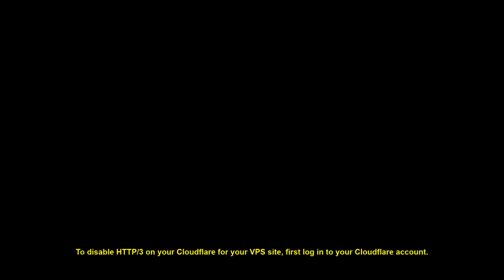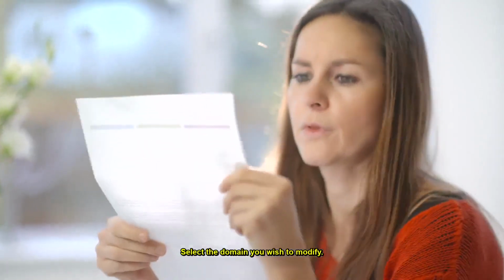How to disable HTTP 3 on Cloudflare for your VPS site - Full Guide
In this comprehensive guide, learn how to disable HTTP/3 on your VPS site using Cloudflare. Whether you're troubleshooting compatibility issues or optimizing performance, this step-by-step tutorial will walk you through the necessary settings to ensure your website runs smoothly. Discover tips and best practices for managing your Cloudflare settings effectively. Don't let HTTP/3 complications hold you back—watch now to gain full control over your website's configuration!